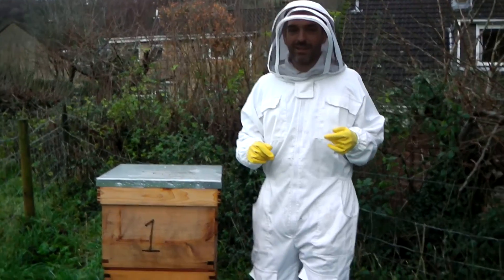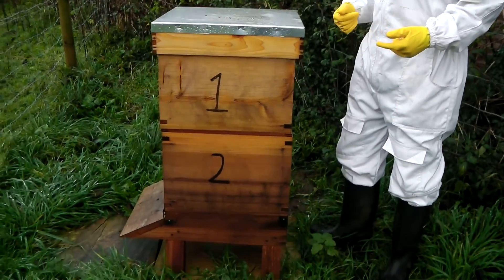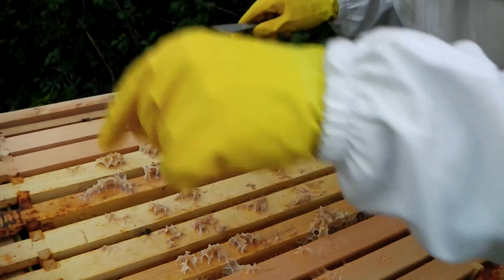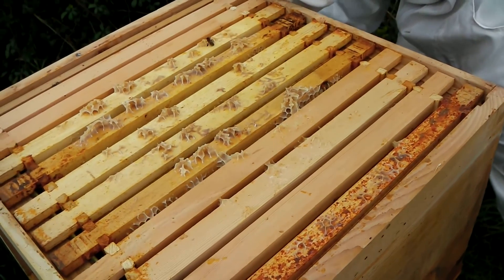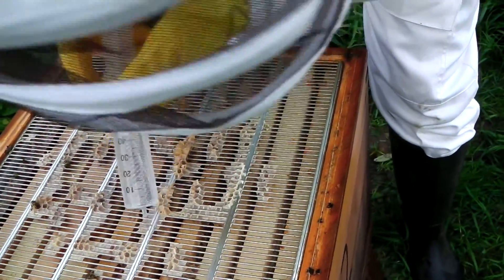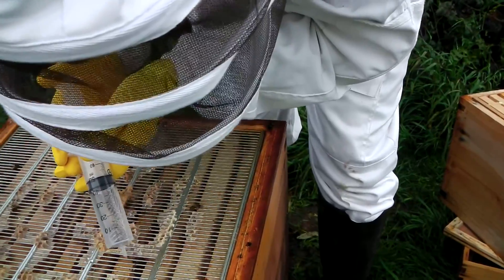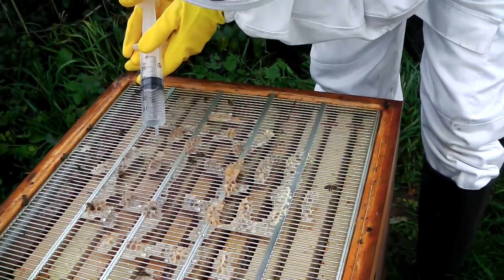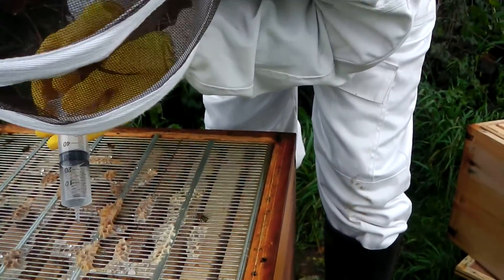Oxalic Acid Treatment For My Honeybees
It's the winter solstice and I use Oxalic Acid on my honeybees to knock off the varroa mites.